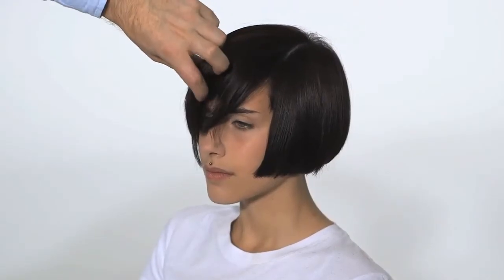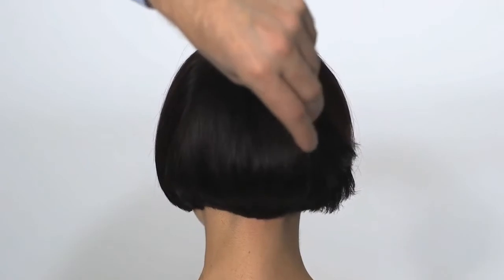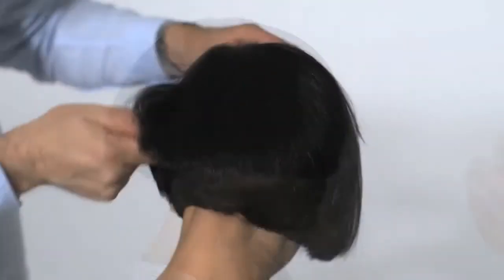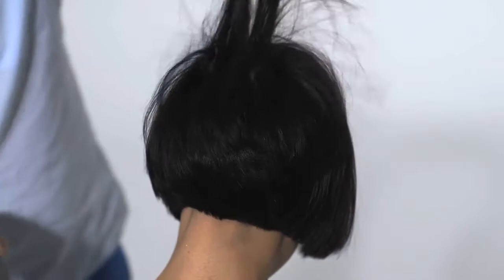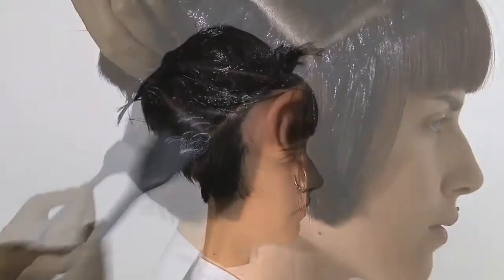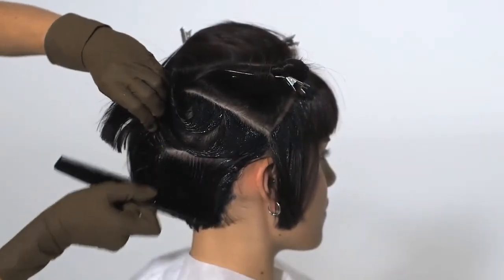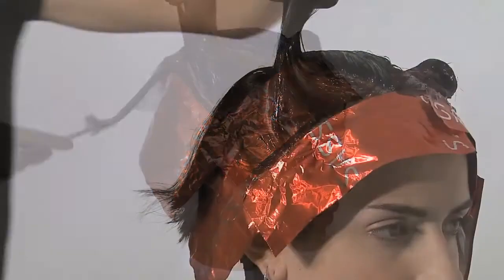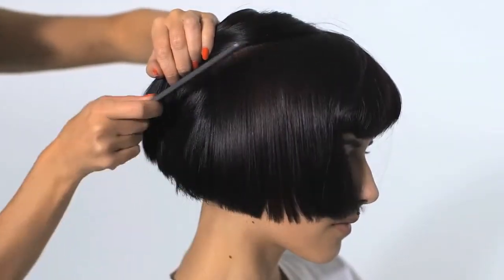Urbane | SS17 | Ellena | Salon Collection Teaser